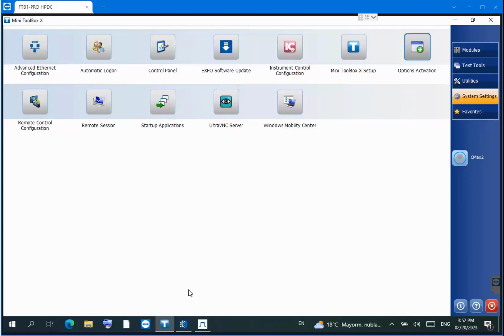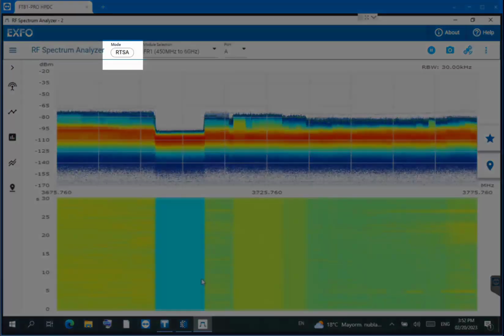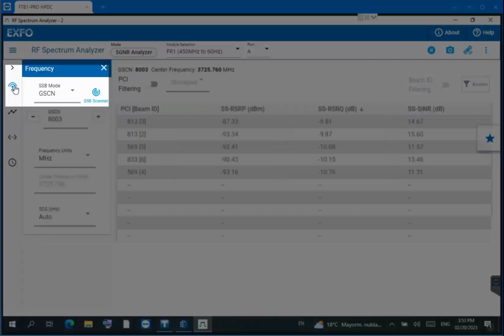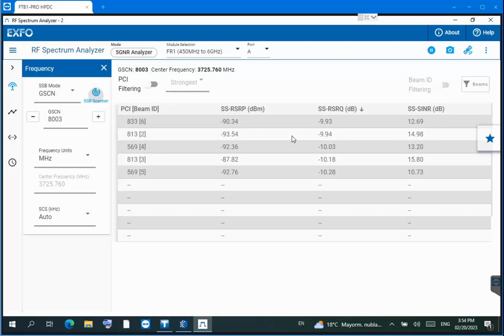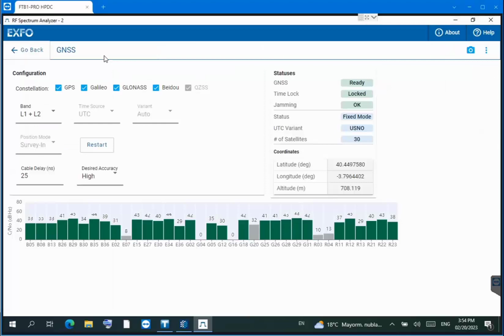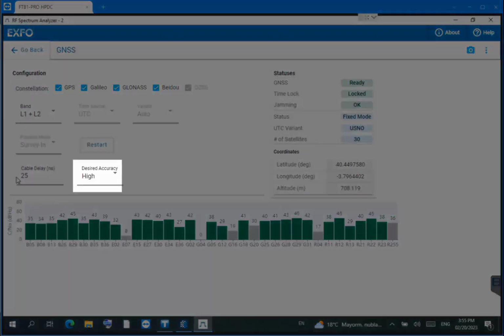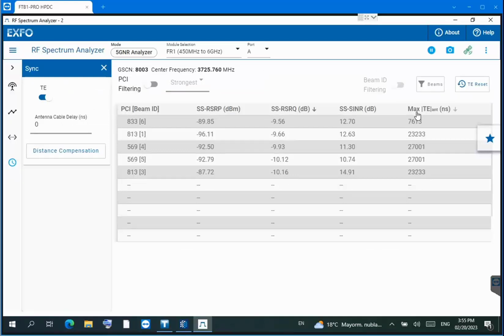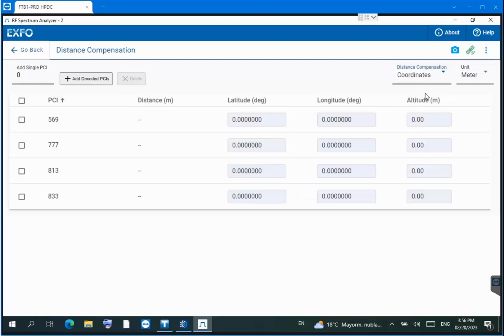Perform OTA time error measurements with the FTB 5G Pro | How-To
Master the art of performing OTA time error measurements with ease using the EXFO FTB 5G Pro. This tutorial guides you through the process step by step, from checking your OTA synchronization license to demodulating the SSB signal and activating time error measurements. Learn to lock onto GNSS references, compensate for distance, and interpret time error figures accurately. Elevate your testing capabilities for optimal 5G network synchronization. Watch now for quick and effective time error assessments.

TIMESTAMPS
0:00 Verify license
0:35 5G signal analyzer mode
0:47 Demodulate the SSB signal
1:35 See OTA TE figures
1:55 Ready GNSS
3:03 Compensate distance
3:45 Results